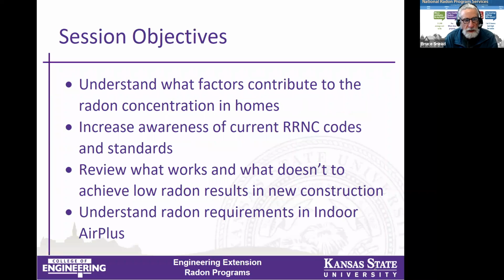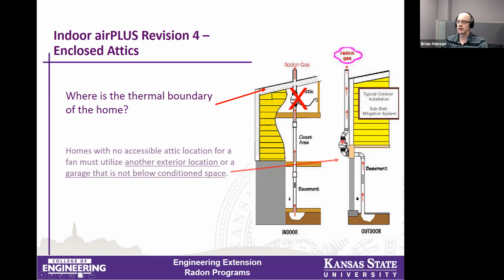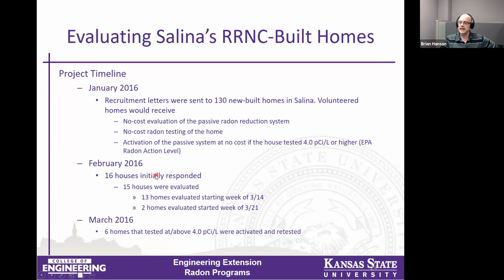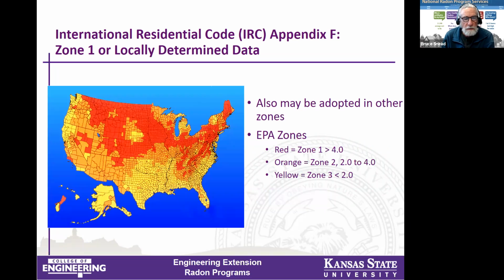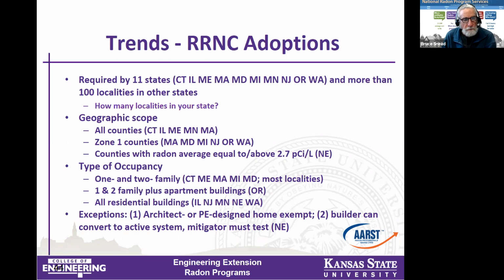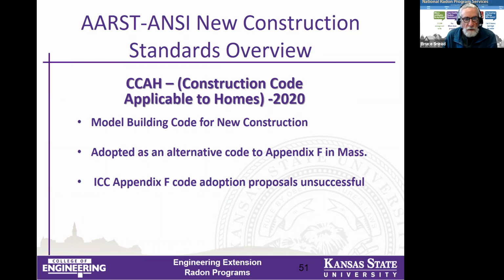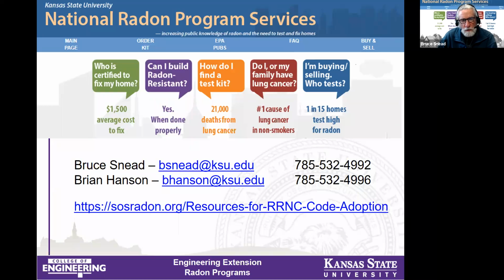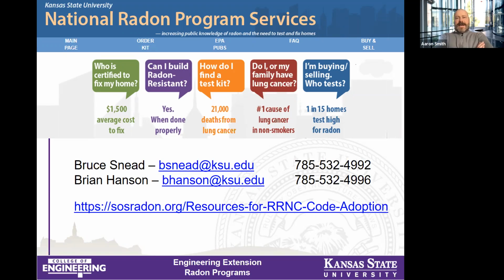Best Practices to Achieve Radon Resistant New Homes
Webinar from EEBA Academy on January 26, 2020, at 2pm CT

This webinar will review the key concerns and options for building new homes to achieve the lowest possible radon concentrations, including current codes and standards.

Learning Objectives:
· Understand what factors contribute to the radon concentration in homes
· Increase awareness of current RRNC codes and standards
· Review what works and what doesn’t to achieve low radon results in new construction
· Understand radon requirements in Indoor AirPlus